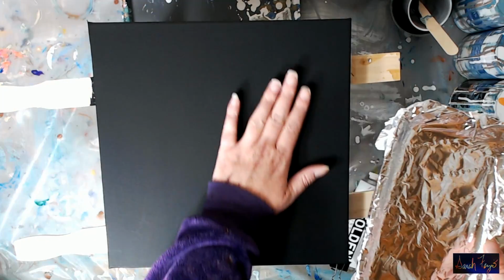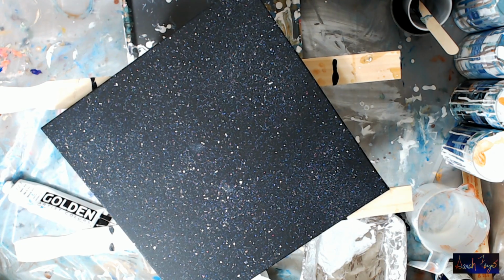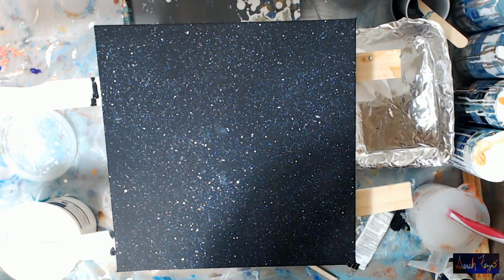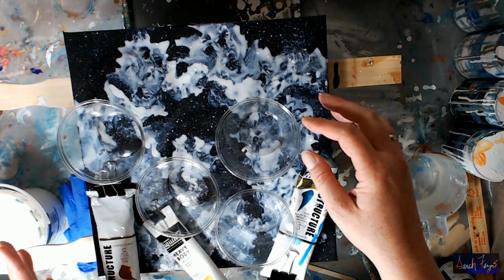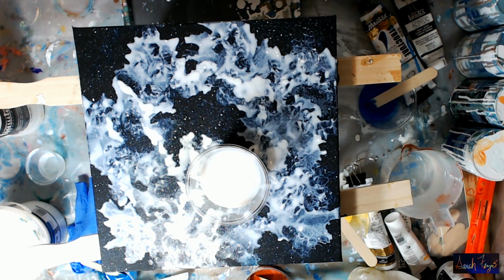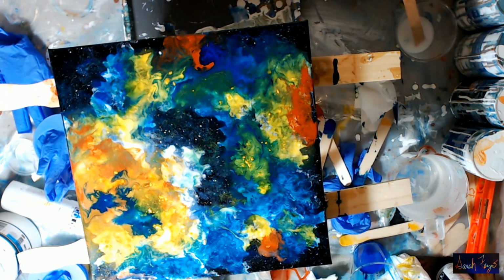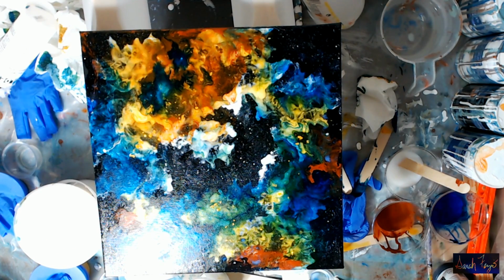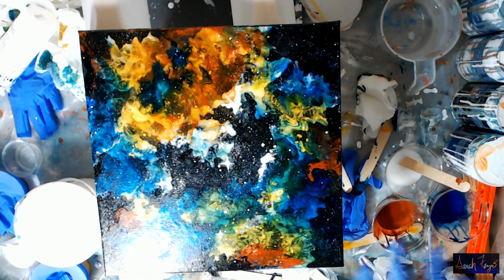Acrylic Pouring - Outer Space Galaxy or Nebula - Straw Required!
Many materials were used in this multi-step piece! Materials used:

12" x12" gallery wrapped canvas
Liquitex Pouring Medium
Liquitex Heavy Body Acrylics - Pthalo Blue, Indian Yellow
Golden Artists Colors Acrylics - Titanium White, Zinc White
Matisse Structure Acrylics - Red Oxide, Southern Ocean Blue
Matisse Acrylic Painting Medium

Straw
Gloves
Paper Towels
Rag/Paper Towels
Stir Sticks
Cups
Toothbrush

Questions? Comments? Leave them below and I will get to them ASAP :)

Sarah